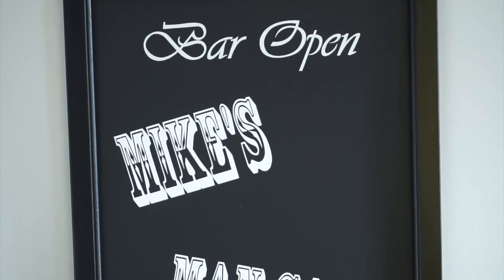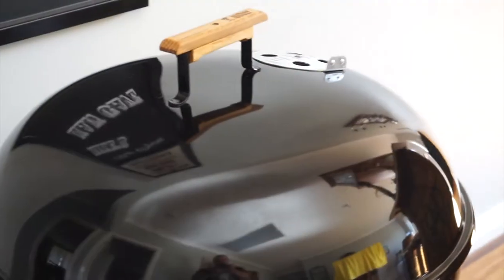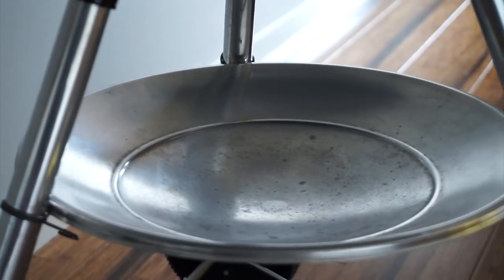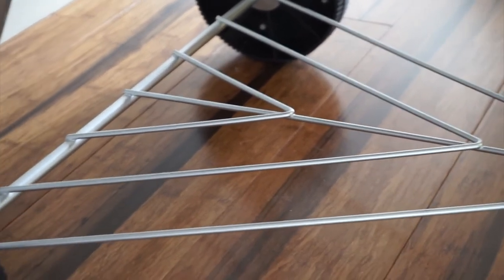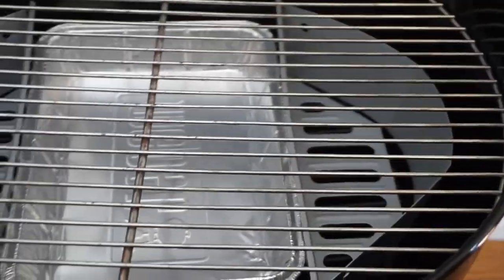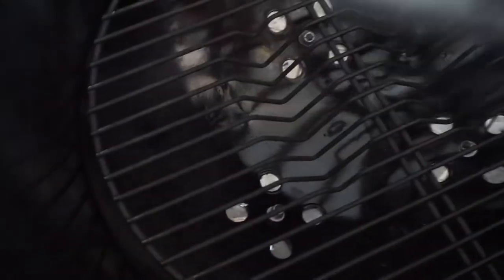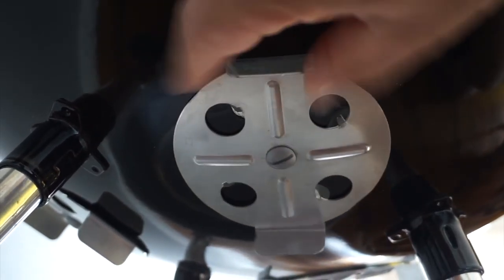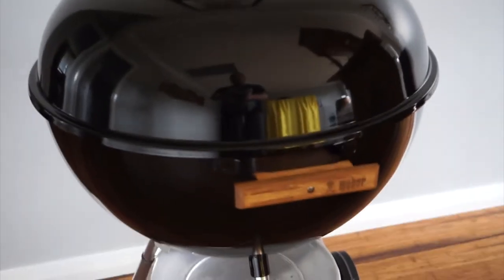Classic Weber Kettle - EI Daisywheel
Here we have a closer look at my fully restored 1997 Daisy Wheel Weber Kettle BBQ.